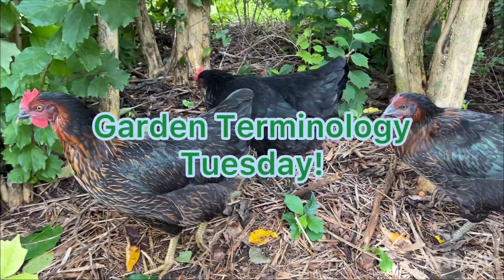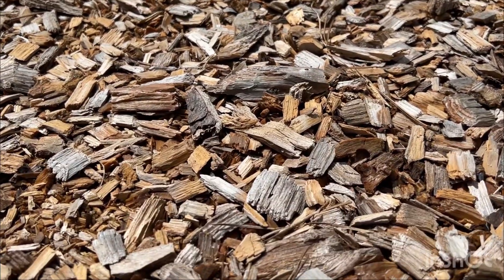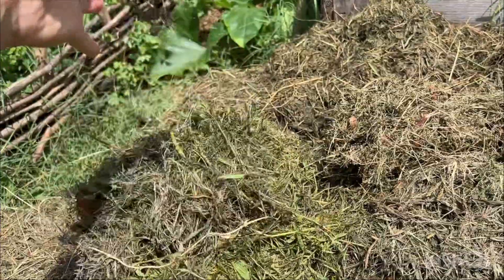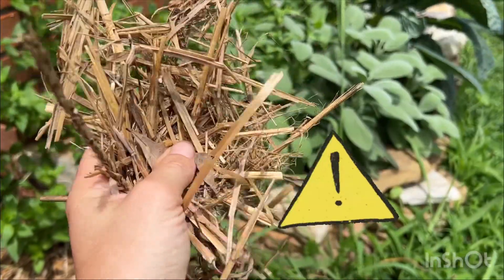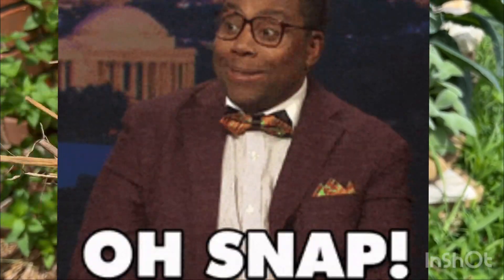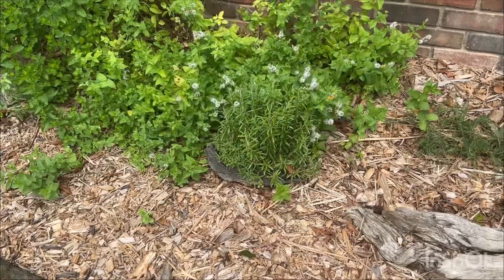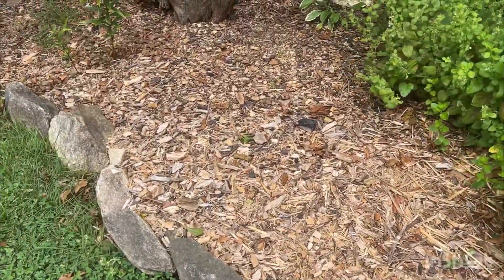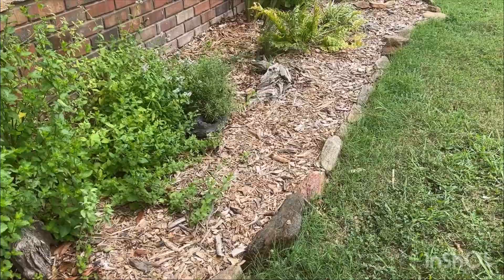Garden Terminology Tuesday-Mulch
🌱Everyone will have their preference on this one. But that’s OK.
🌱Whatever mulch works for you, utilize it the best you can.